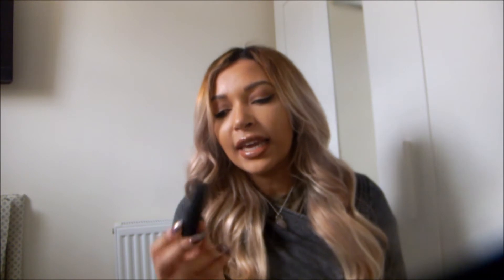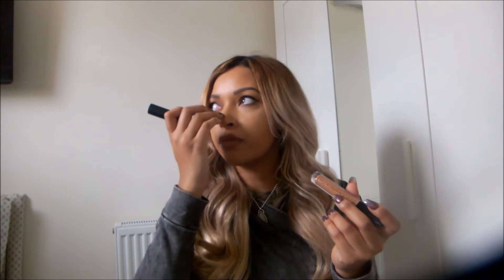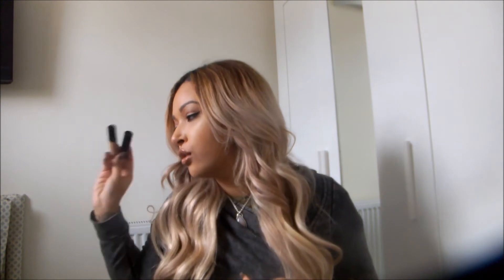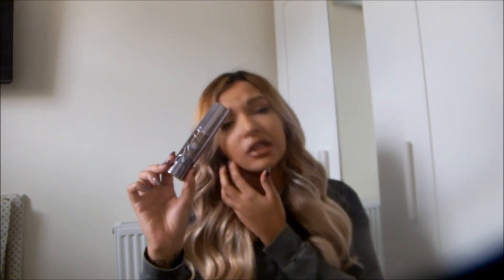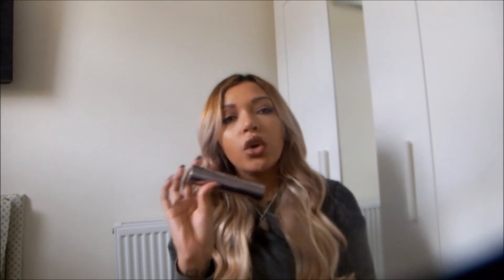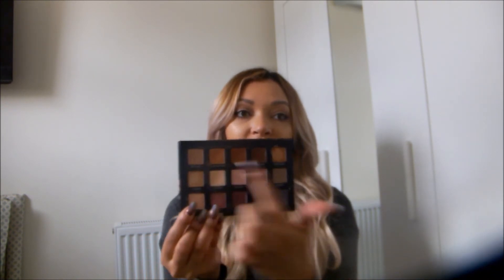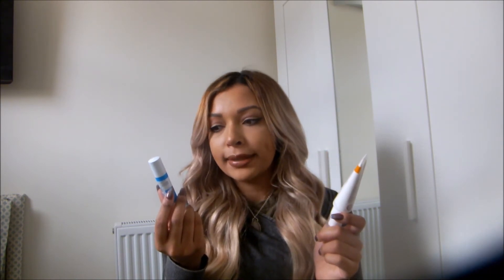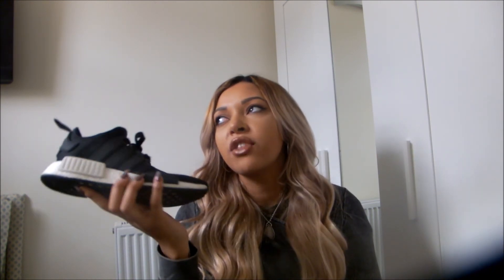January Favourites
Hope you enjoyed the video, social media links below, see you day :)

 xoxo
LLL

music imovie, no copyright